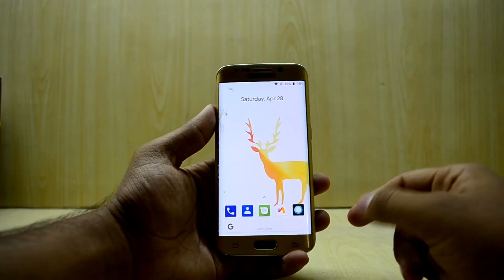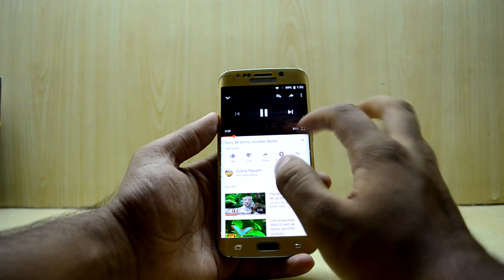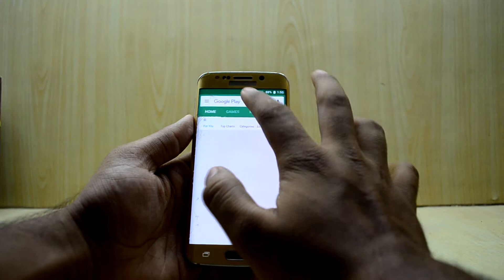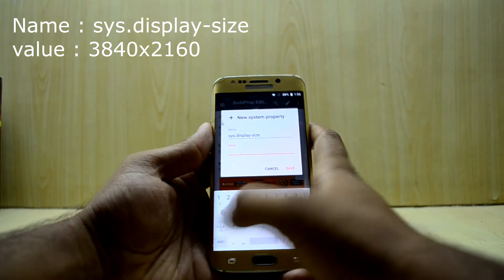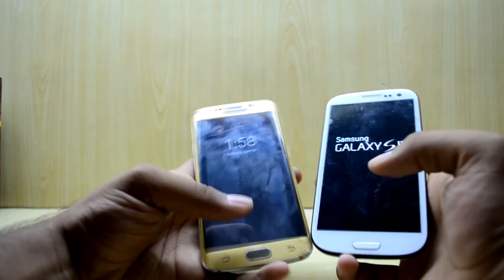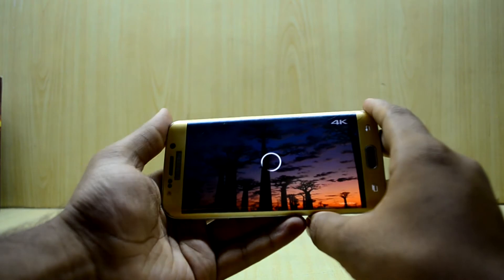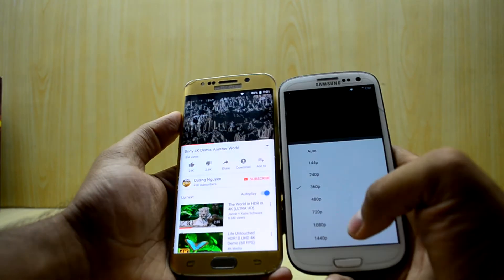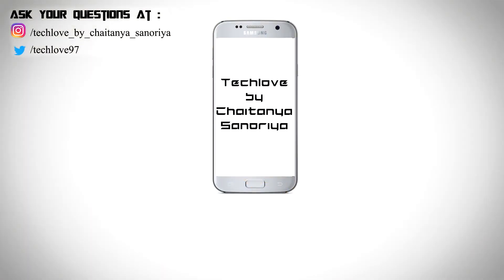4K / 2K Youtube Videos on Any Android Device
So you can not watch 4k videos on your device, well that is about to change. In this tutorial, I am going to showing how to get 4K videos or at least 2K Video running on your device through youtube. if your device is not 4k (well most of them are not), the video scales down to your native display resolution, as far as I know. Some of the devices still might not be able to play high-resolution video, maybe because there device's codec does not support that (Problem with old devices). It is a simple fix and does require root permissions.

The line to add -
Name: sys.display-size
value: 3840x2160